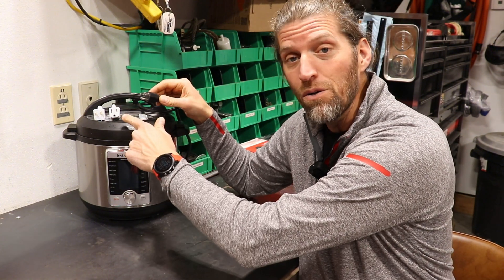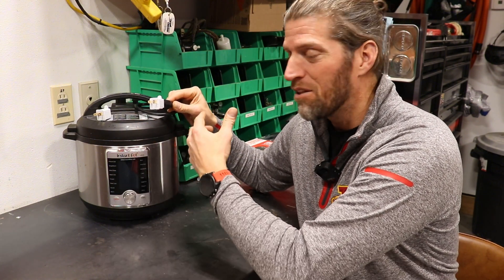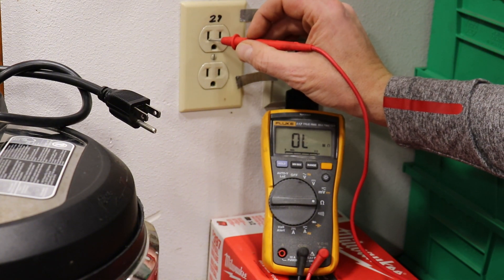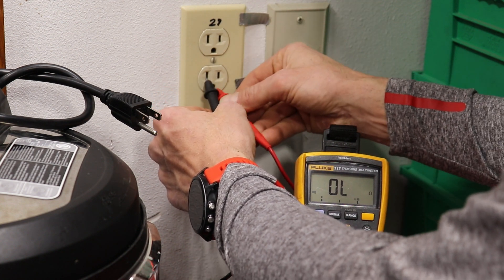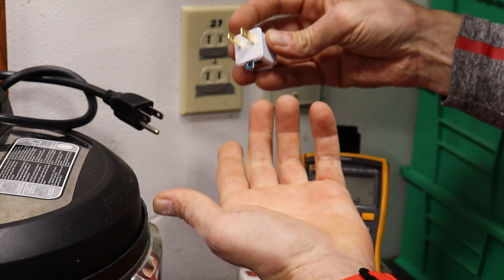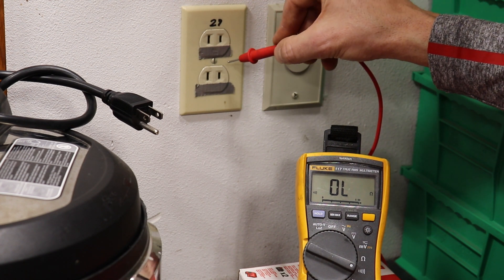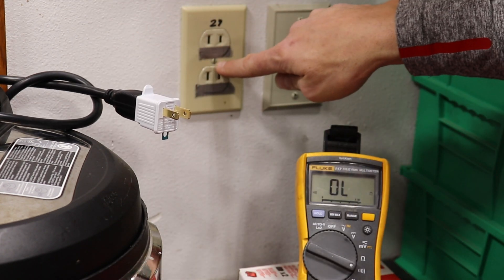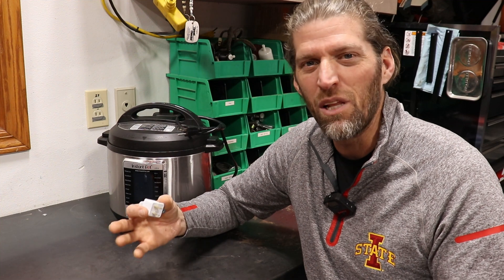Is an electrical three prong adapter safe to use?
Many tools and devices have three-prong plugs, which include electrical grounding. What happens if you use a three-prong to two-prong adapter?

Used correctly, you may still be able to maintain the electrical grounding, a safety technique, for your tool or appliance. Used incorrectly, you will eliminate the electrical grounding safety protection for your tool or appliance and be more at risk of electrical shock, should an electrical short occur within the tool or device.

For added electrical protection, always consider using an outlet or circuit breaker that provides ground fault circuit interrupter, or GFCI, protection. A GFCI receptacle is an added layer of electrical safety protection to reduce the risk of electrical shock.

I'd also encourage you to watch the other video I created, which compliments this one, which discusses why some electrical tools, devices, and appliances have plugs with two prongs while others have plugs with three prongs.